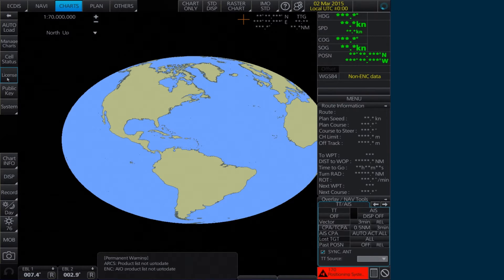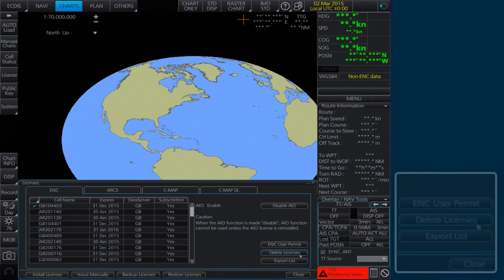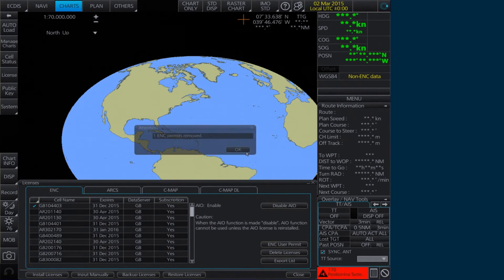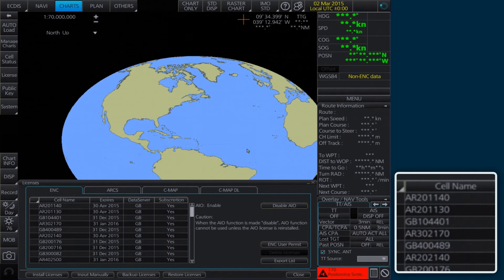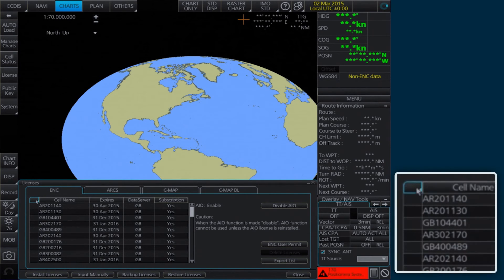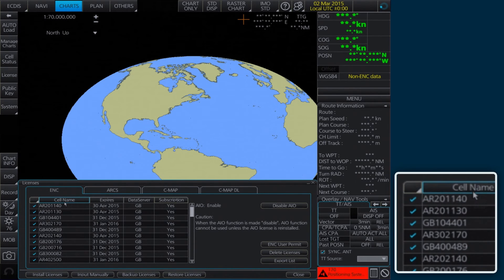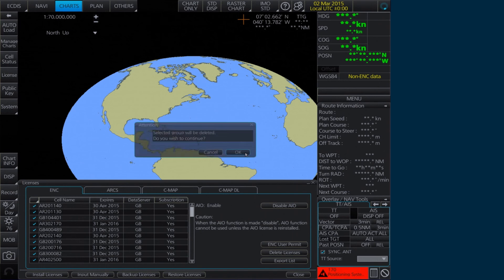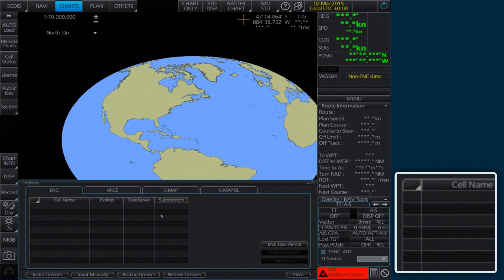AVCS on the Furuno FMD 3000 series ECDIS - Deleting ENC Permits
This short film shows you how to delete ENC Permits when installing AVCS on the Furuno FMD 3000 series ECDIS.